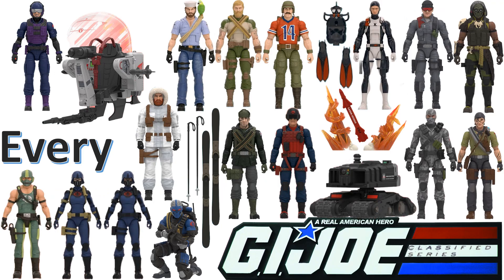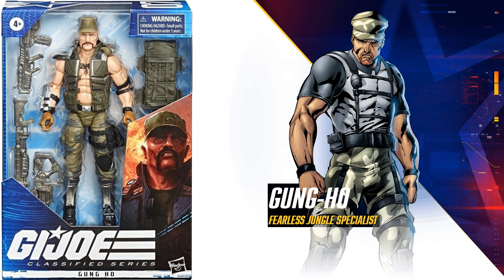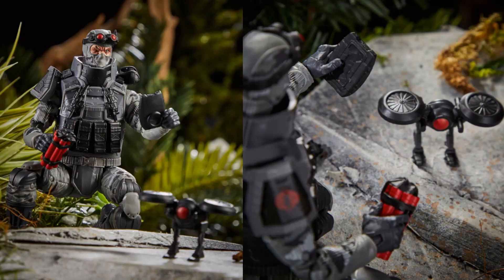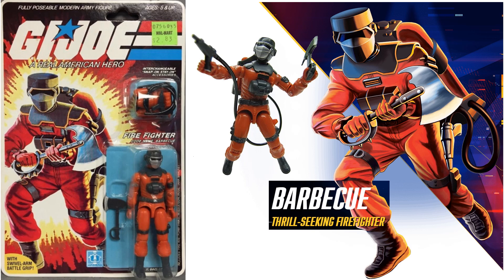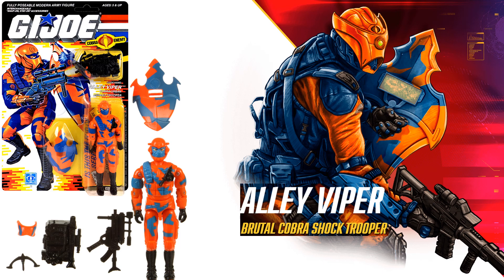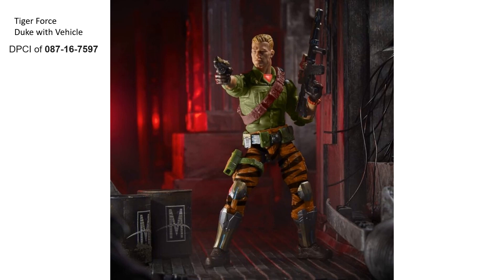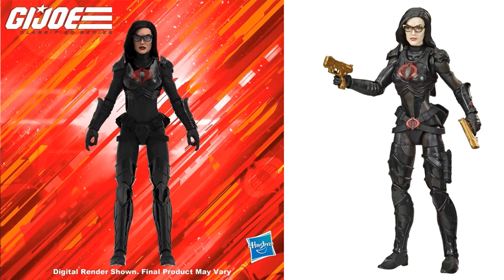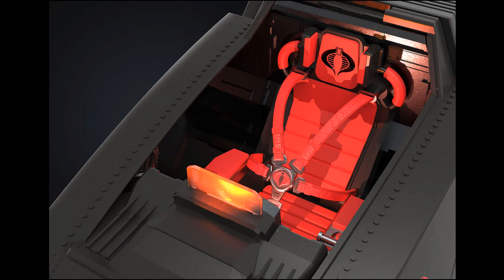***see newer video*** Every G.I. Joe Classified Series 6" Comparison List Hasbro - 2023 update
Every G.I. Joe Classified Series 6" Comparison List Hasbro

search joe classified

0:00 Intro
1:04:17 retro
1:09:49 Haslab
1:23:12 comparisons